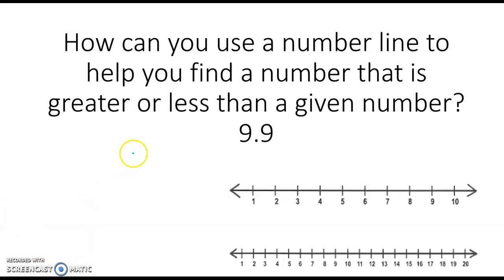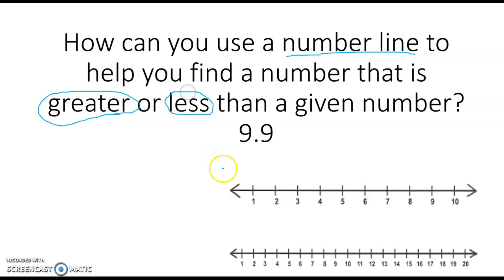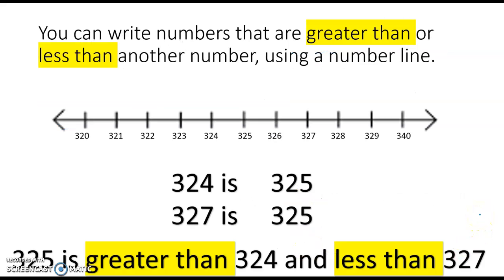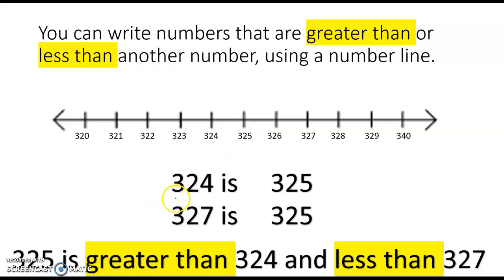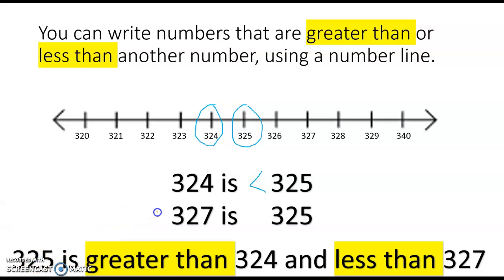9.9 Comparing Numbers on a Numberline